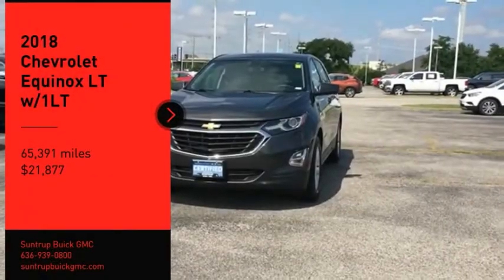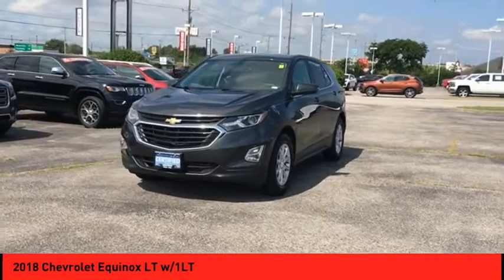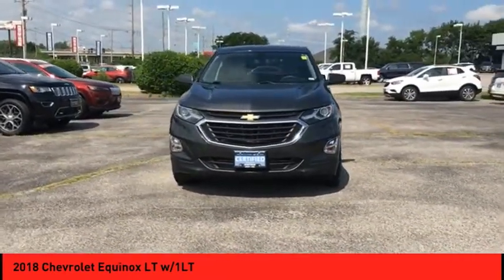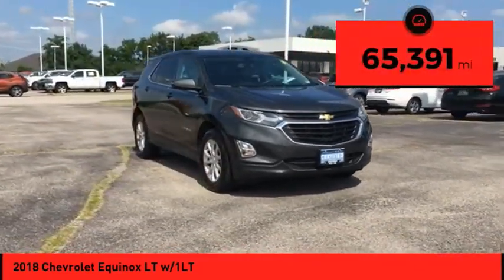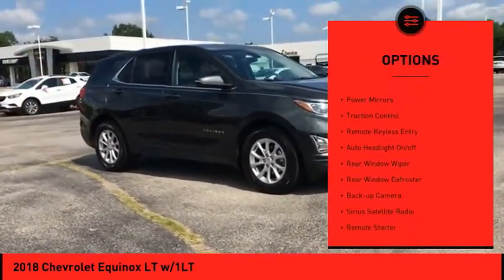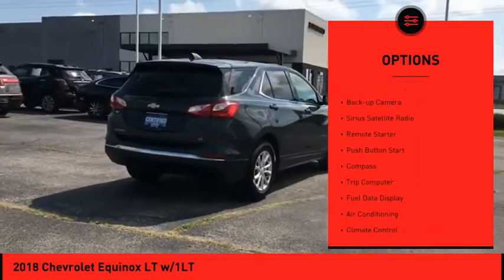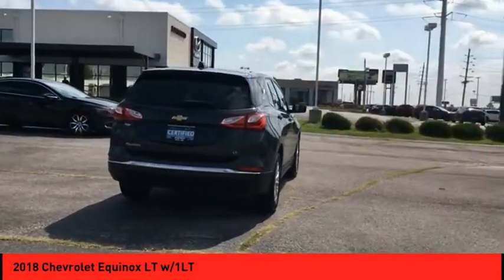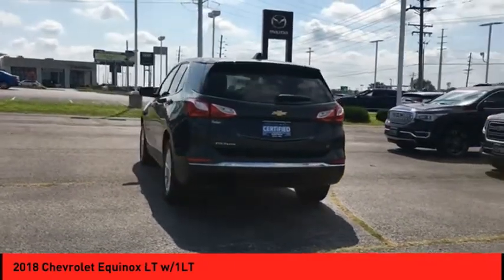2018 Chevrolet Equinox St. Peters MO 26018-1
2018 Chevrolet Equinox LT w/1LT

Outfitted with a backup sensor, push button start, remote starter, backup camera, stability control, traction control, Sirius satellite radio, OnStar Communication System, side air bag system, and digital display, this 2018 Chevrolet Equinox LT w/1LT is a true steal.  This one's available at the low price of $21,877.  It also includes Roadside Assistance, Courtesy Transportation.  This vehicle also comes with 12,000 warranty miles and has been subjected to a rigorous, 172 -point inspection for condition and appearance.  With a 5-star crash test rating, this is one of the safest vehicles you can buy.  For a good-looking vehicle from the inside out, this SUV features a sharp satin steel metallic exterior along with a medium ash gray interior.  Don't waste a moment with push button start and remote starter.  Don't wait on this one.